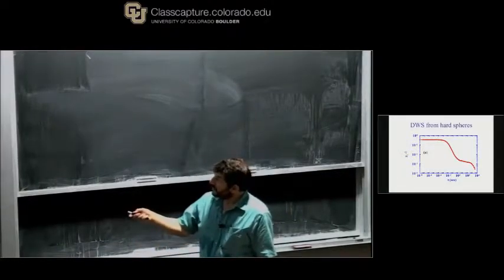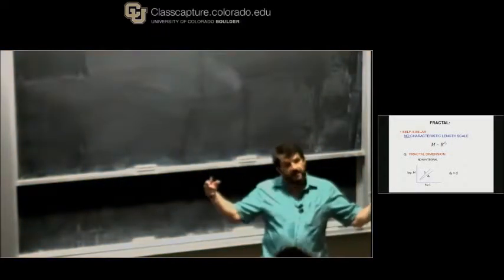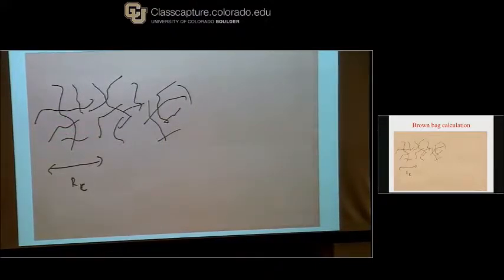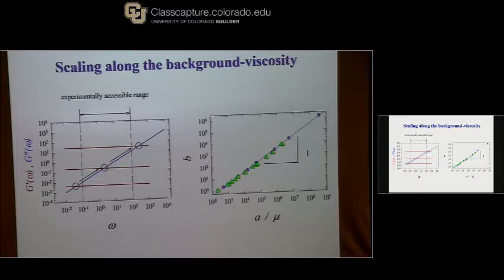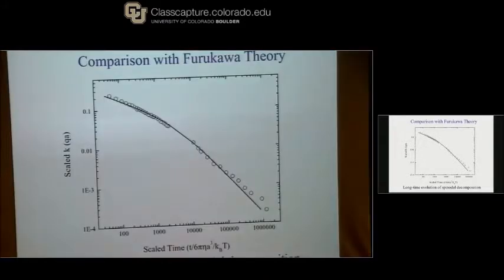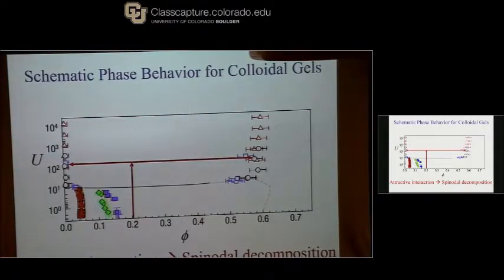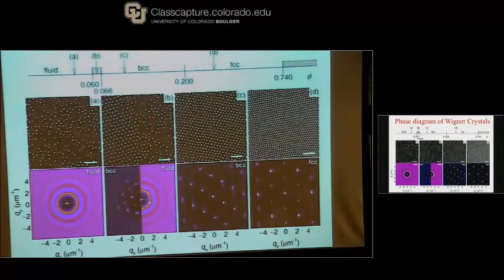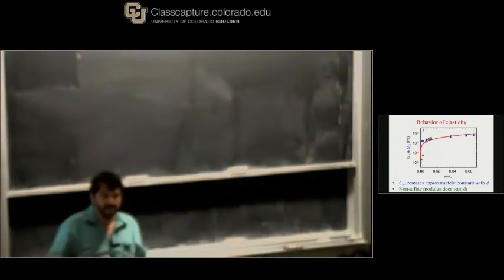D Weitz Experimental Colloids II July 25